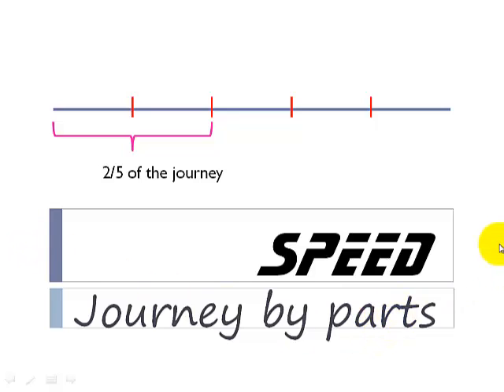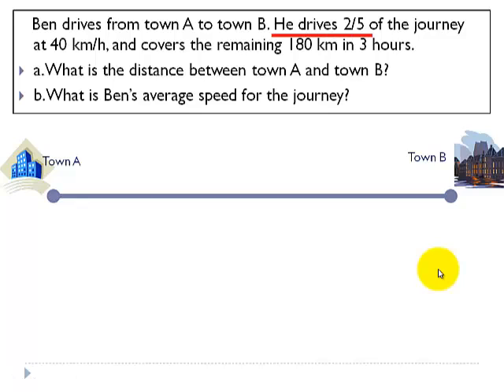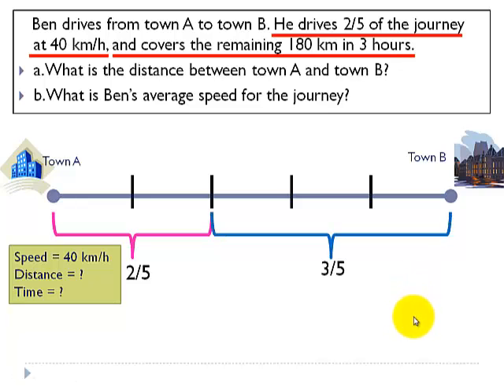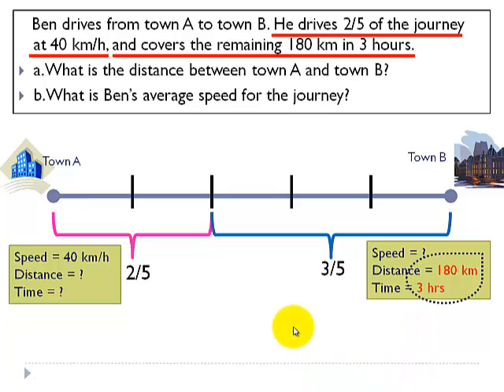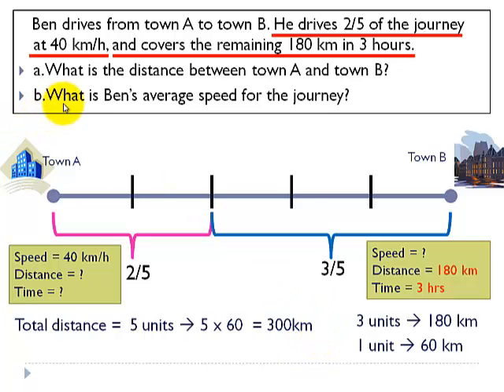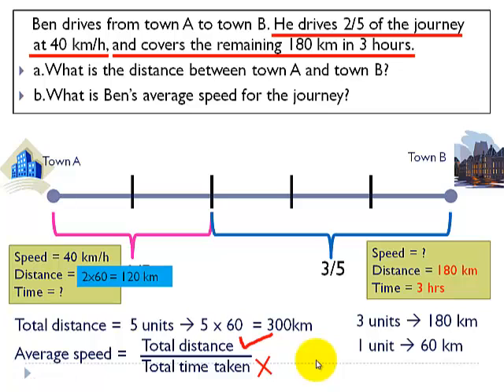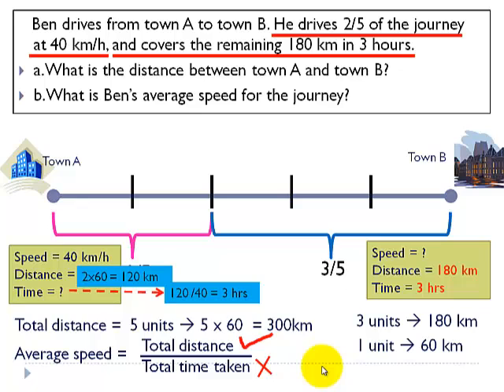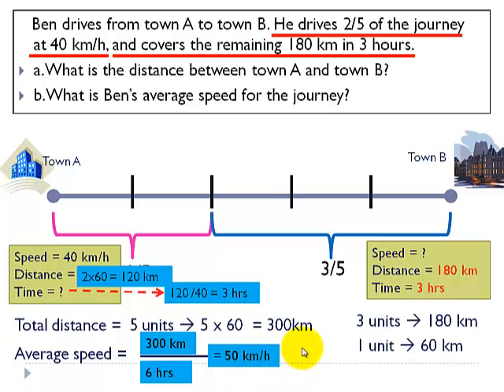Singapore Math - Primary 6 - Speed problems - Journey by parts - using models to solve math problems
This is the second type of Speed problem and is known by the name "Journey by parts". This is part of the primary math and involves solving using visualizing the problem. The information given is for part of the journey and it is expected of us to use the information provided to devise a plan to solve the problem and answer the given math questions.